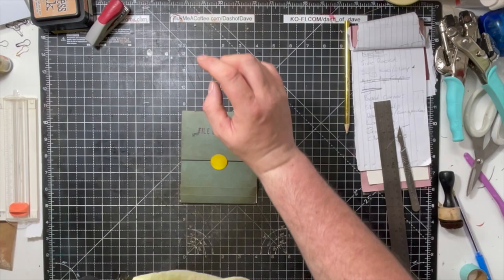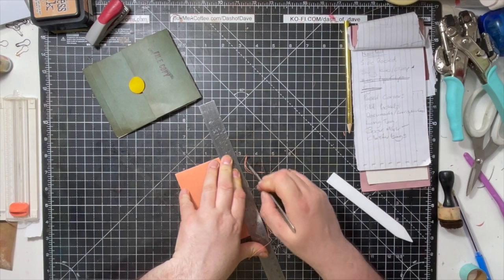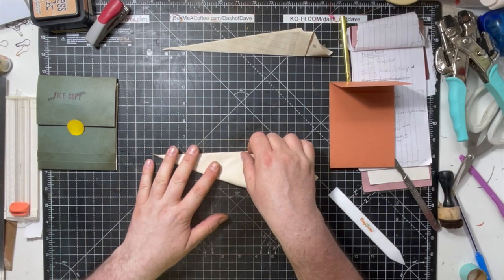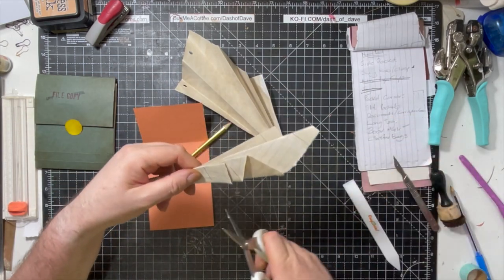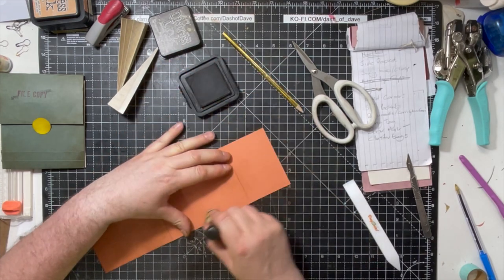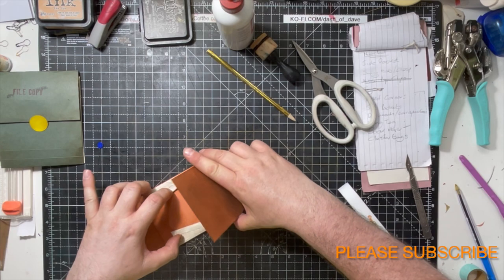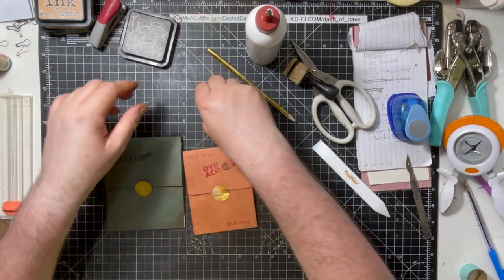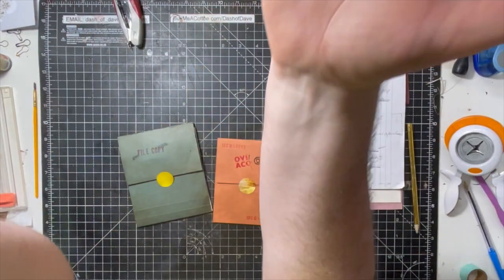Easy Accordion Pocket Tutorial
This is an easy alternative way to create a side gusset for an expanding file or pocket. So simple, in fact I can make one for a tutorial in 20 minutes!

or by searching Dash of Dave on Etsy.